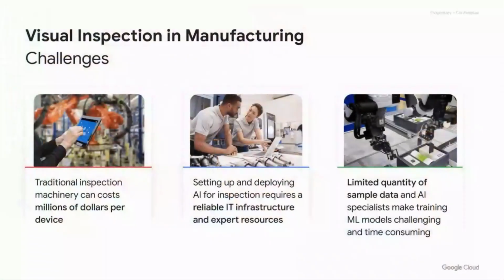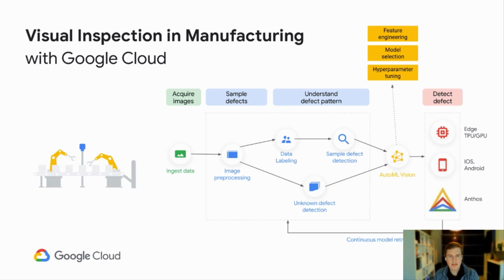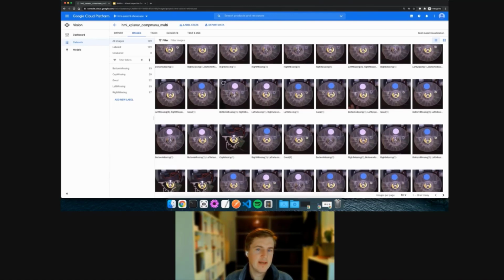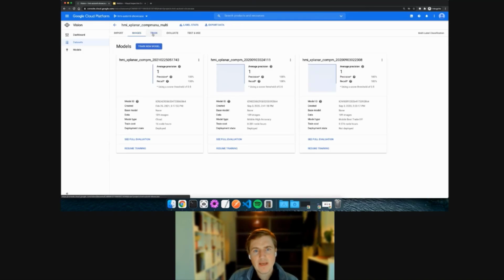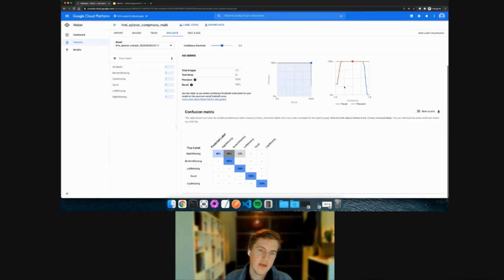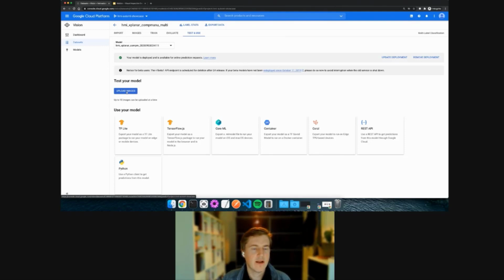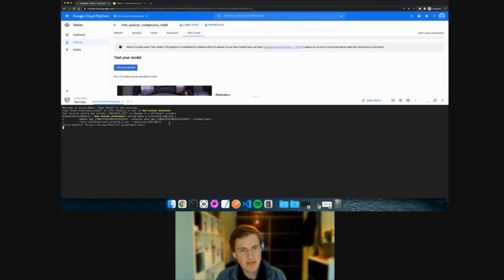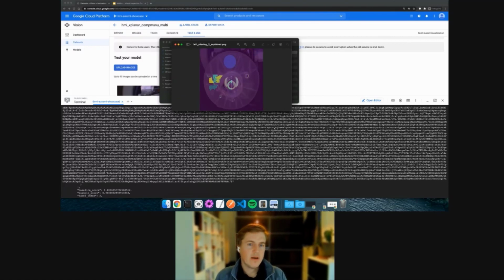AI-powered visual inspection for defect recognition at SAP NOW Switzerland 2021 Digital Weeks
During the SAP NOW Switzerland 2021 Digital Weeks, Michael Dietz (Customer Engineering Specialist at Google Cloud) shared how Google Cloud Visual Inspection can help manufacturers to improve their business KPIs for reducing costs associated with manual inspection and increasing accuracy of defect detection to accelerate overall manufacturing throughput.

Want to learn more about how Google Cloud can accelerate the digital transformation of your SAP manufacturing environment?